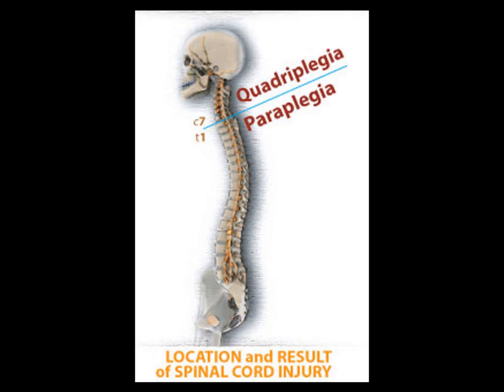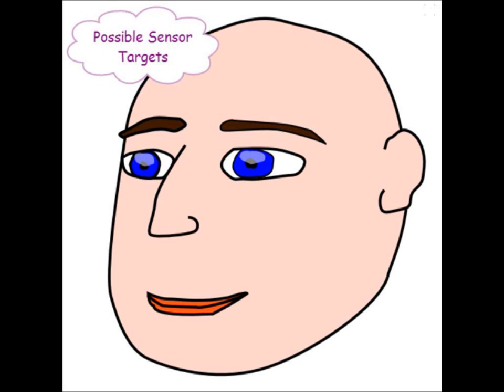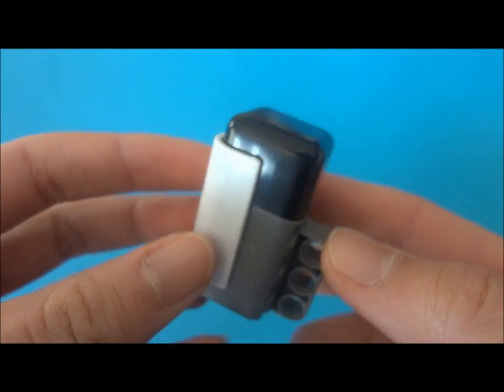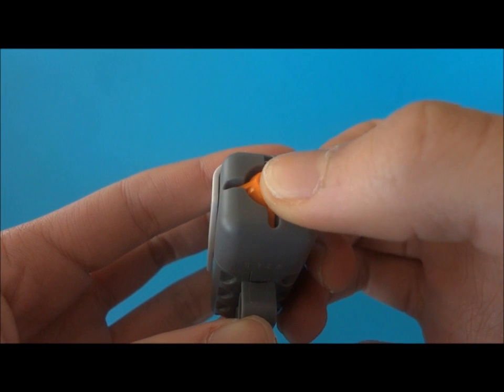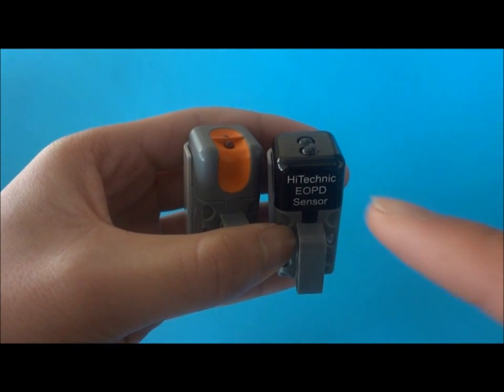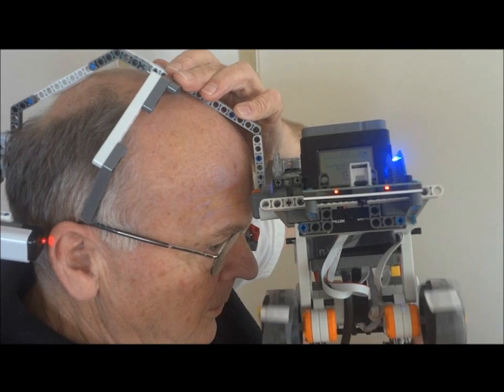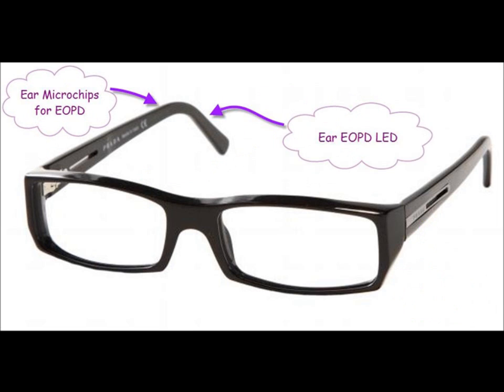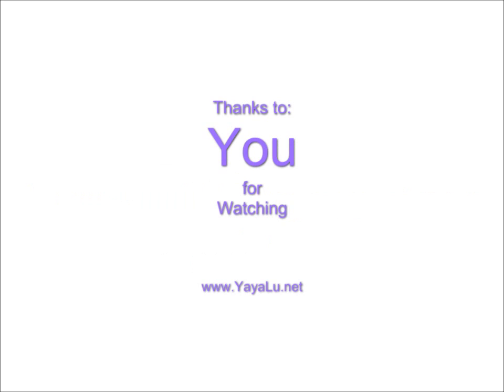Independent Wheelchair Controls for a Complete Quadriplegic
Independent Wheelchair Controls for a Complete Quadriplegic. Uses RobotC software. Uses LEGO Mindstorms NXT, HiTechnic, Mindsensors, and Dexter Industries Peripherals. This is my entry in the Melbourne University School of Engineering 2011 RoboGals competition. You can see more videos of my robots